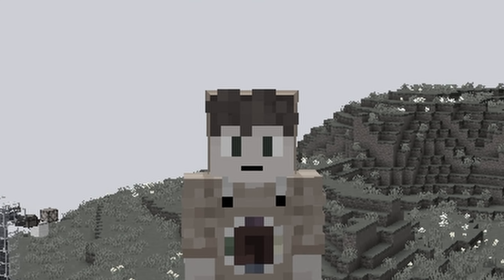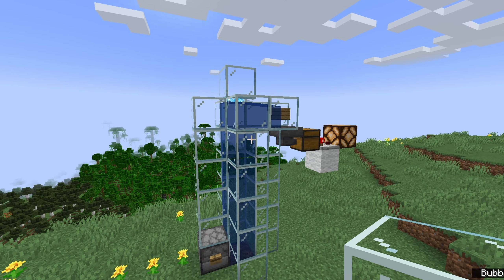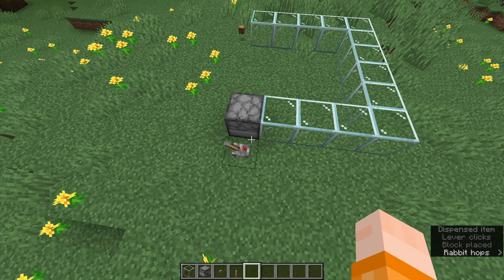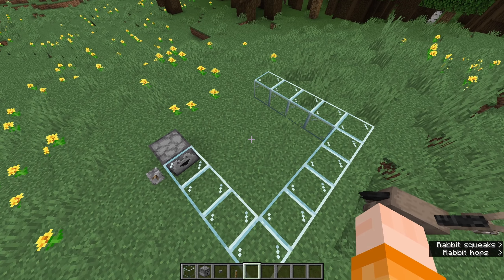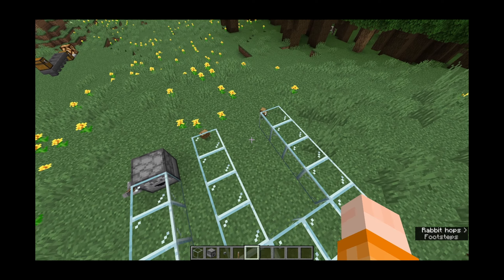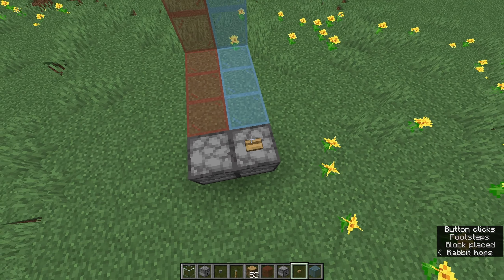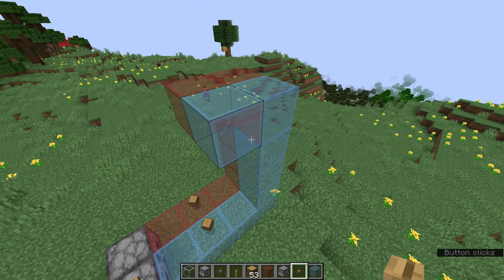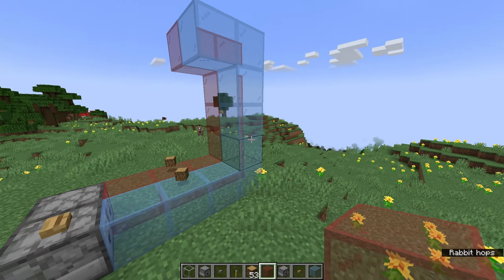So I Fixed Minecraft Item Transportation [Datapack]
This 'lil datapack changes glass into item transport tubes!